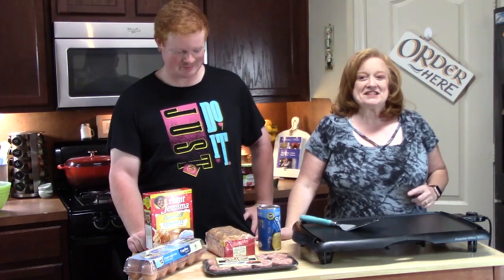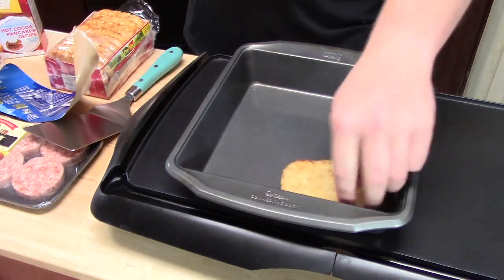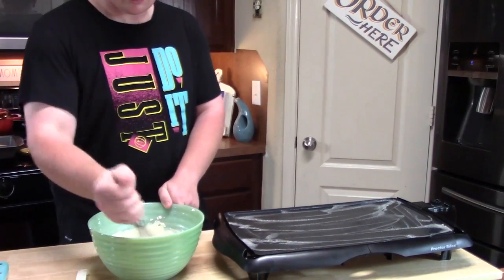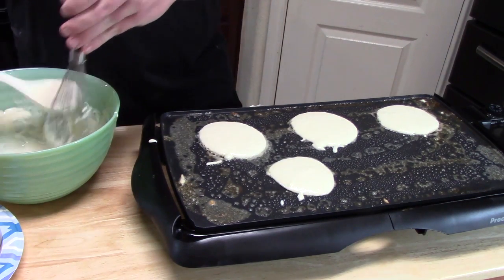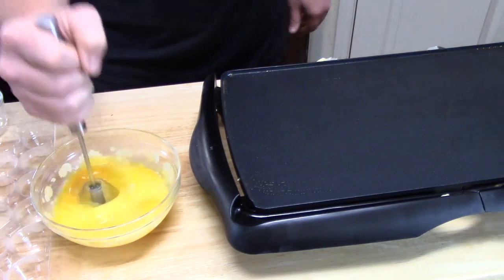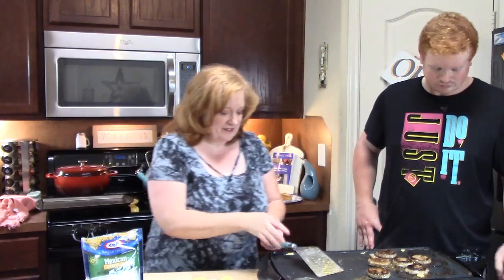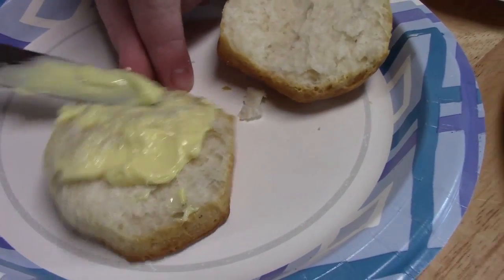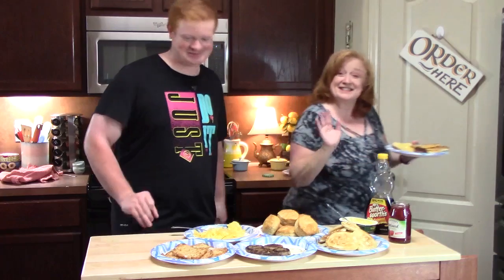MCDONALD'S COPYCAT BIG BREAKFAST WITH HOTCAKES HOME RECIPE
MCDONALD'S COPYCAT BIG BREAKFAST WITH HOTCAKES HOME RECIPE.  Watch as my son, Joseph, and I cook all the components of a McDonald's Big Breakfast with Hotcakes.  This big breakfast doesn't cost nearly as much as buying the McDonald's big breakfast.  What's your favorite breakfast from McDonald's?

Write to me at:
Catherine’s Plate
22720 Morton Ranch Road, Suite 160, Box 340